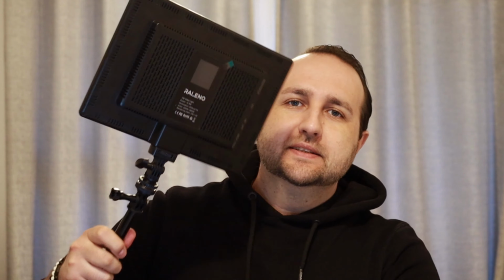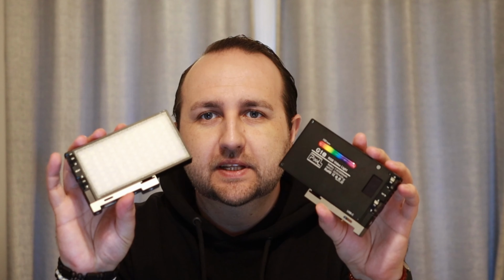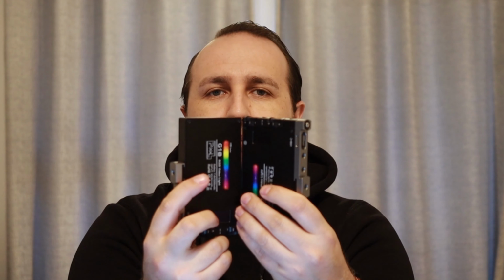YouTube Lights Setup | YouTube Studio Lights | RGB Lights | Key Light | Fill Light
Video to help you set up your YouTube Studio Lights.

KEY/MAIN LIGHT  - RALENO LED Video Light

FILL LIGHT - GoPro Light Mod